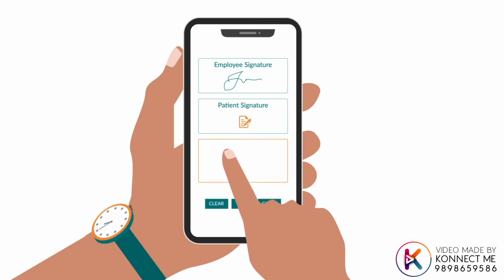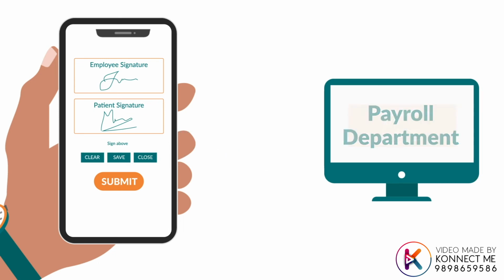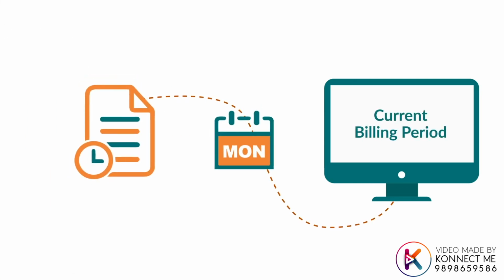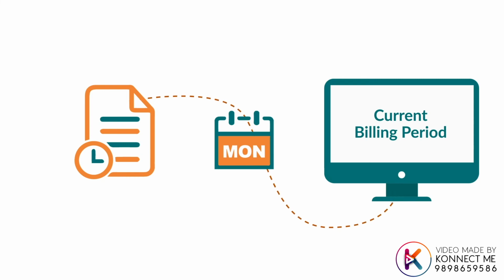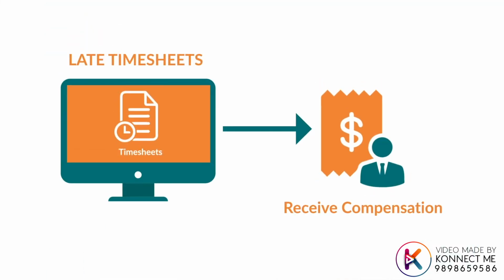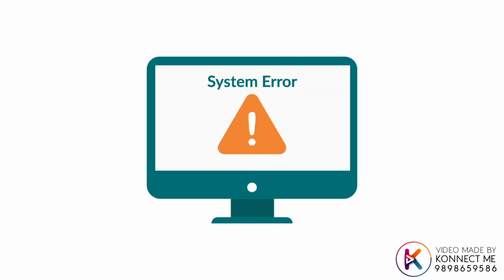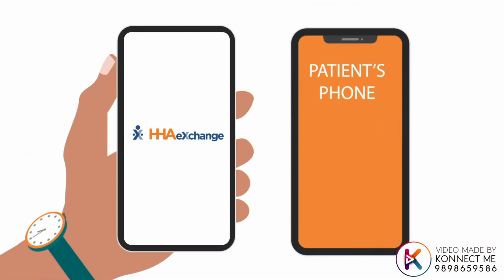HouseCalls Home Care | Mobile App Explainer Video by Konnect Me Animation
At Konnect Me Animation, we make creative animated videos that explain your Product, Service, Business, Mobile App, Events & Company's value proposition to your target audience. We offer our video marketing services to start-ups, small, medium and large corporates to help simplify their message in a fun and entertaining format, which will help in marketing, branding and promotional needs. Get in touch!

OUR SERVICES 📹📹
► Corporate Videos
► Explainer Videos
► Whiteboard Animation Videos
► Event/Product/Brand Promotional Videos
► Mobile Application Explainer Video
► 2d Animation
► 3d Animation
► Motion Graphic Video
► Logo Animation
► Video Editing
► Infographic Video

EXPLAINER & ANIMATION VIDEOS BY KONNECT ME ANIMATION
1) Konnect Me Animation Explainer Video Portfolio

2) Software, Website & Mobile App Explainer Videos  by Konnect Me Animation

10) Stock Footage Corporate Video by Konnect Me Animation